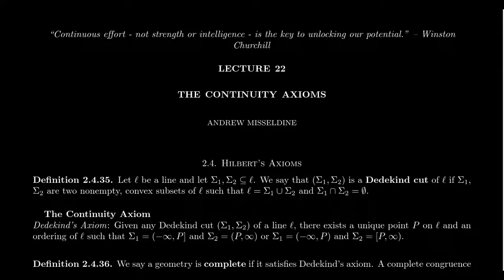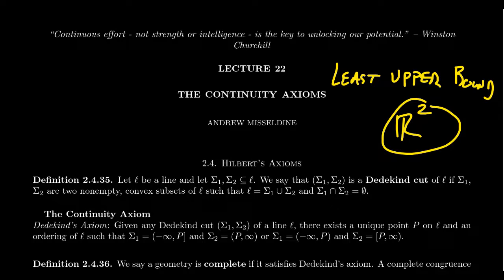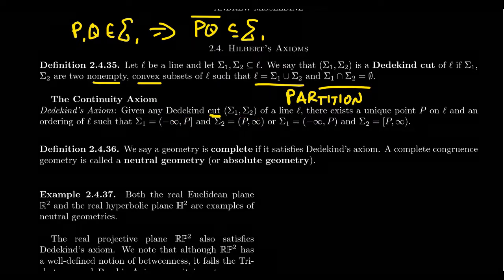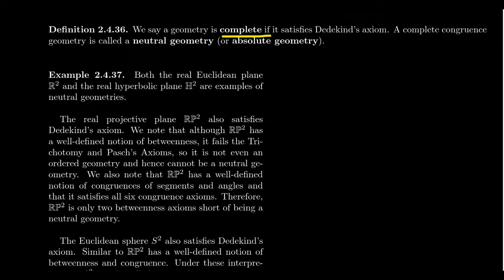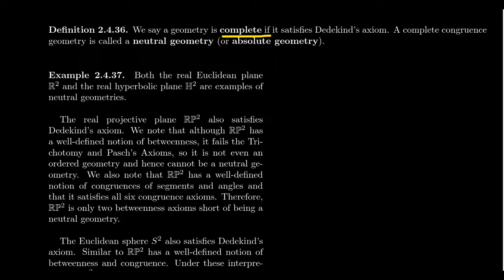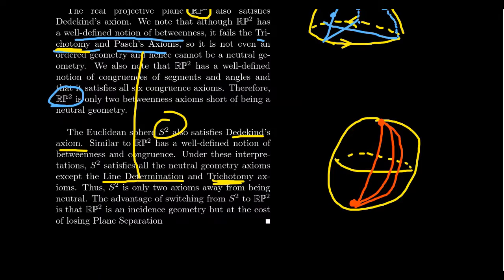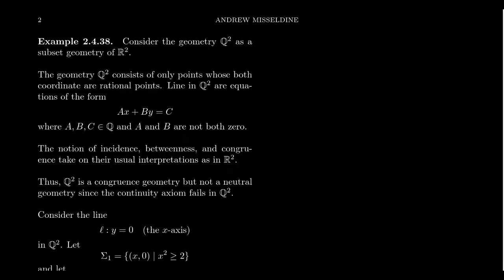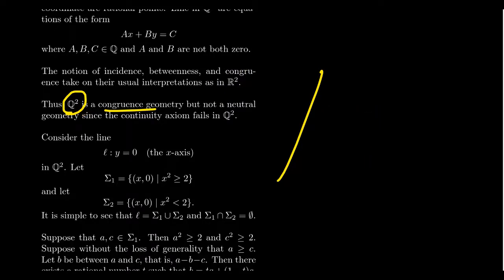The Continuity Axiom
In this video, we discuss the notion of continuity and completeness in geometry. We define a Dedekind cut of a line and present the Dedekind Axiom of Continuity. We defined a complete geometry and a neutral geometry, and we present some examples.